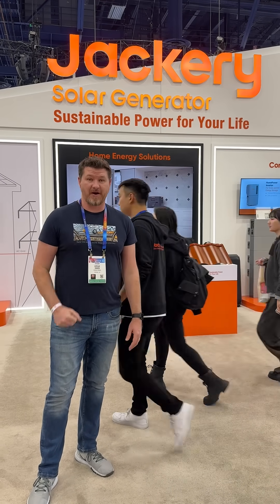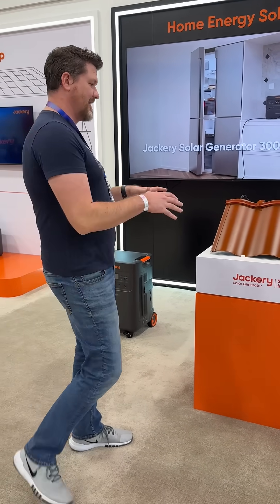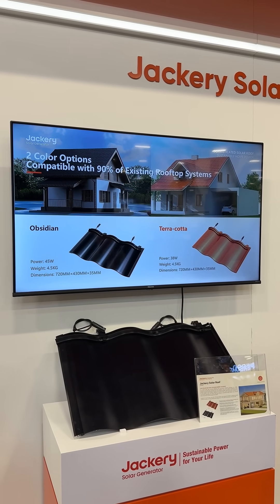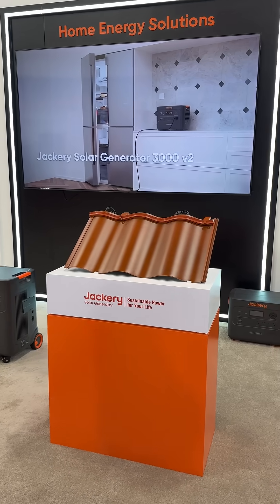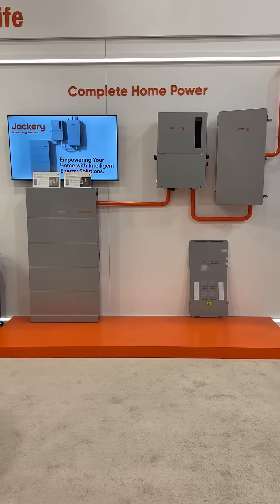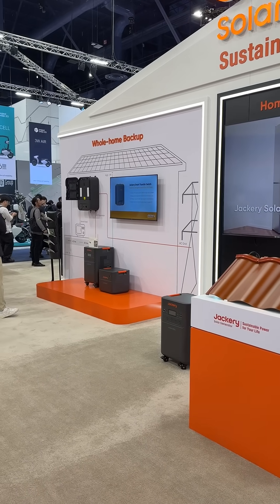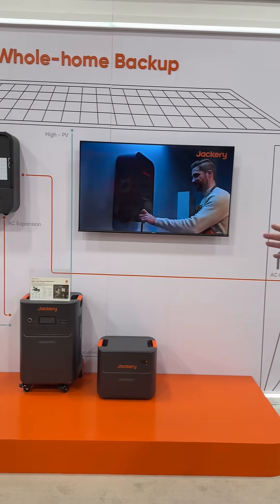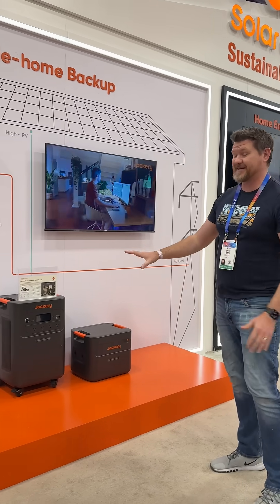Discover Jackery's latest innovations at CES 2025!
Aligned with Jackery’s goal to make renewable energy accessible for homes and outdoor adventures, Jackery showcases its commitment to sustainable and resilient living. From the powerful Solar Generator 5000 Plus to the upcoming 3000 V2 and more, explore how Jackery is revolutionizing whole-home backup and green energy solutions.